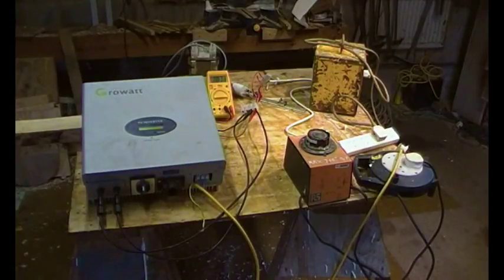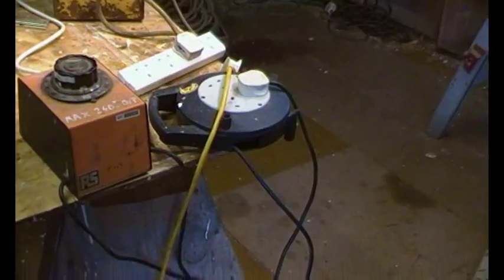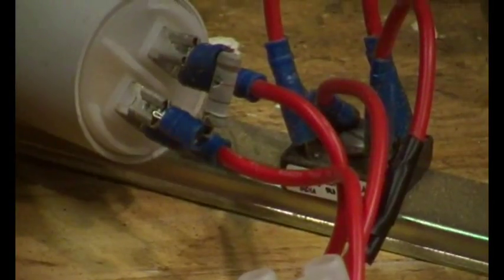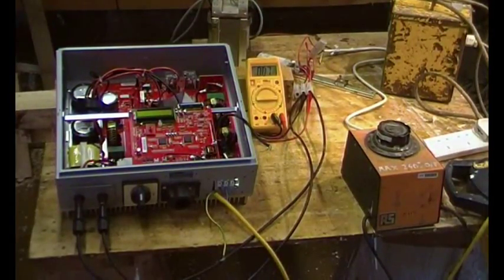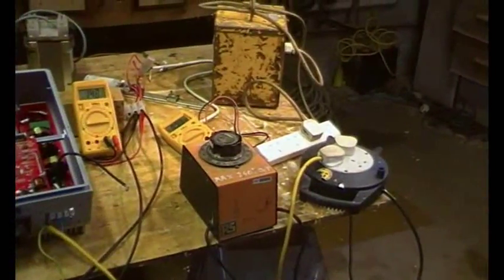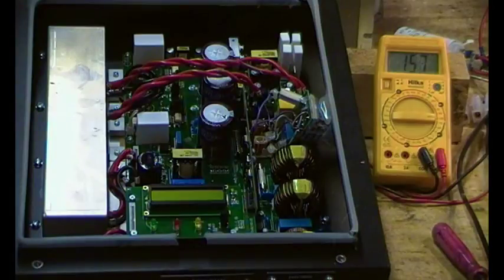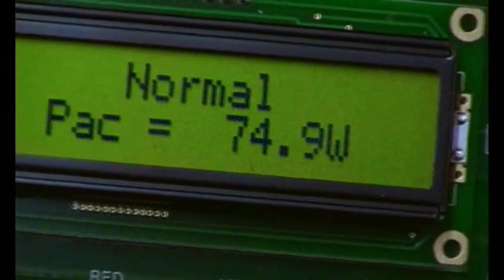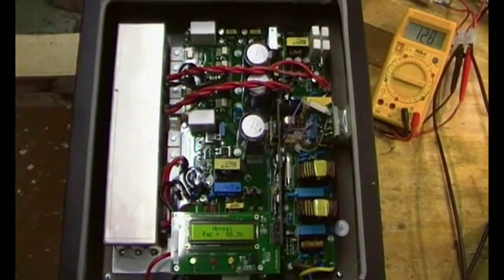Solar grid inverter bench testing, eversolar output relays and other things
Showing to basic equipment for bench testing any grid inverter. Making a high voltage dc supply.